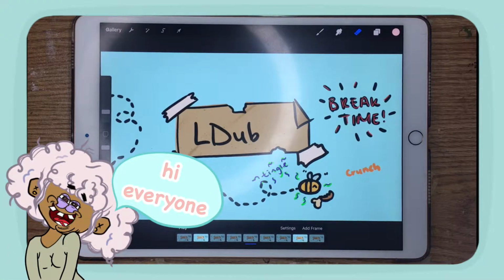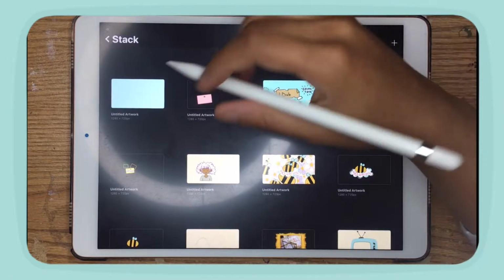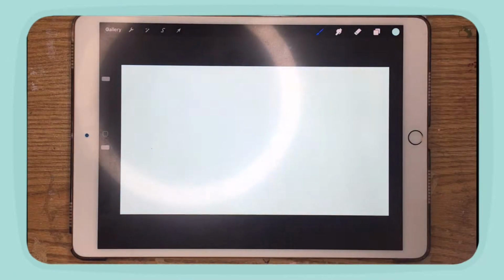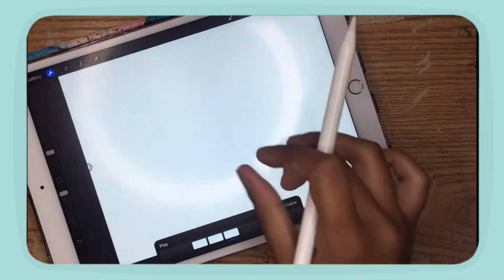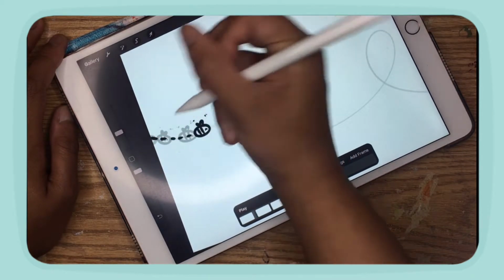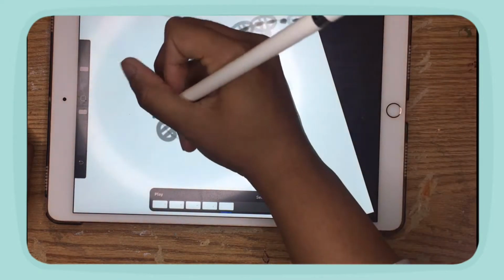Milk N’ Cookies / How I Make Bee Move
Jeremiah 6:16
This is what the LORD says: "Stand at the crossroads and look; ask for the ancient paths, ask where the good way is, and walk in it, and you will find rest for your souls. But you said, 'We will not walk in it.'"
Song that expresses today’s feels:
Benjah - Never Quit

All the music in my videos are provided by VLLO.
Summary
Hi, I hope ya’ day was great! And if it wasn’t I'm sorry to hear that.

Ever since I started advertising on my insta I have been seeing some improvement on my YouTube Channel, which makes me happy and proud of myself.

Creating this video was fun, as you could see in the video I kept messing up and I made myself laugh multiple times. This is one of the reasons I don't want to do tutorials because I tend to make things confusing and am really bad at explaining. Oh yah this was a video of me showing you guys how I made my bee move.
Uploading Schedule
-Musty Mondays,
-Wedgy Wednesdays and
-Feisty Fridays!
Starting in the first half of July I want to post four times a week. Let's see how that plays out though. I don't want to overwhelm myself too much. I'm planning on Musty Monday, Wedgie Wednesday, Thirsty Thursday, and Feisty Friday.

I need to start advertising my Youtube, so imma posting daily on instagram starting on the 7th of this month. I had to take a break from some social media platforms for my mental health. I'm glad that I did too. I felt that in the beginning I wasn't doing all of this for me, which made me realize I need to do this for myself. Instead of trying to do what others think I should do...I need to balance my interests and others too. I need to be me and be satisfied with that. Imma post three times a week on tiktok in the last half of July. This platform was the main platform that made me extremely insecure and stressed. I'm actually thinking about creating a Twitter, but let's see what happens.
Lucky tags:
Quarantine
Pandemic
Digital
Procreate
Animation GIF
Animation
GIF
Homemade
Paint Brushes
Movement
Bee
What you use in Video?
Audio/Voice Recording Software: my iphone, which is an iPhone 6 plus (yes, I know my audio could be better)
Editing Software: VLLO (my sugar pie honey buns)
Drawing Software: Procreate (my honey booboo)
Recording Device: my iphone (them updates gettin on my nerves though!)
Art Supplies: I buy all my art supplies from Walmart (Acrylic paint, palette tray, paintbrushes, etc.)
YOU HAVE QUESTION FOR ME?!